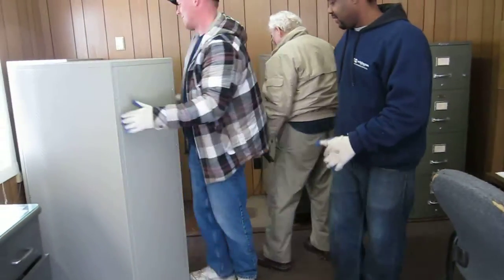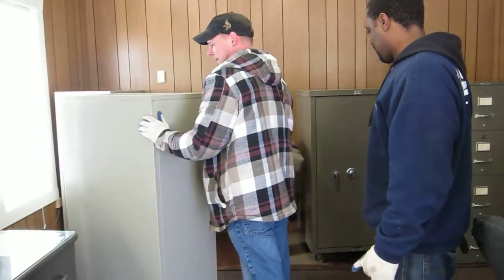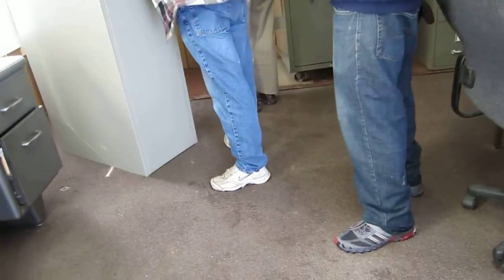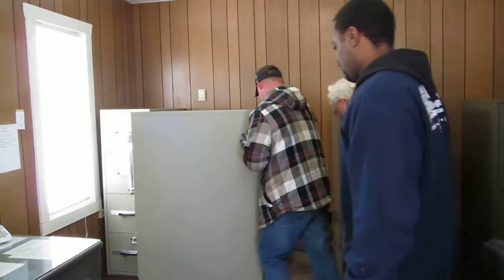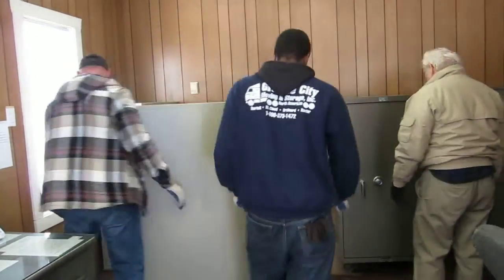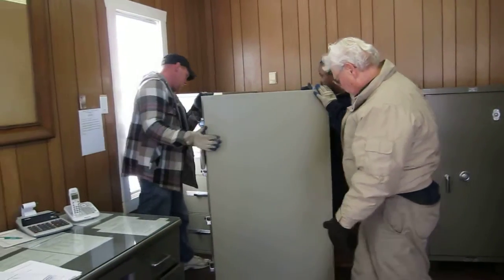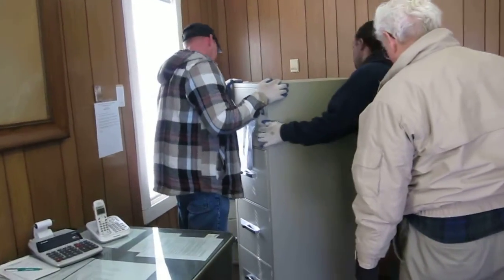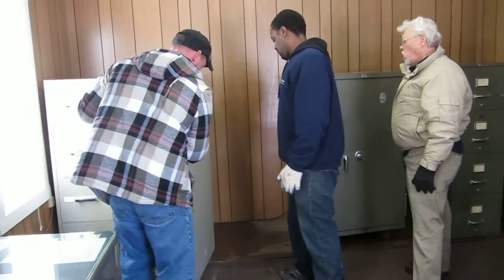Almost done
You can almost feel the joy of near completion !